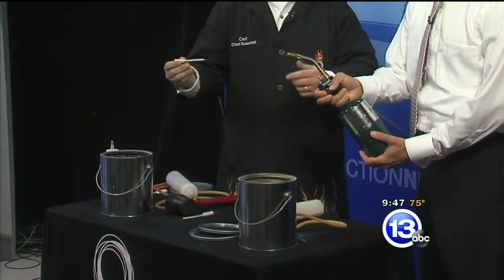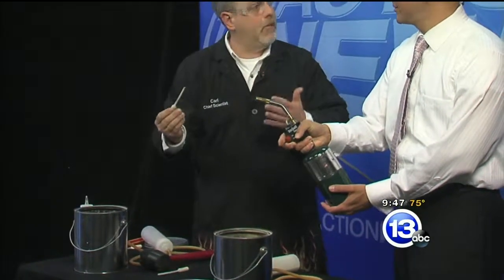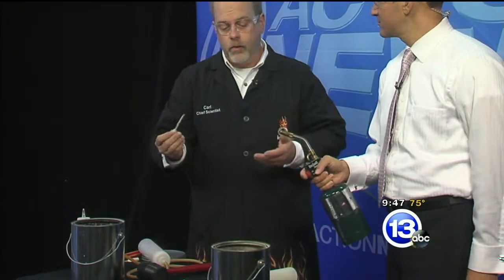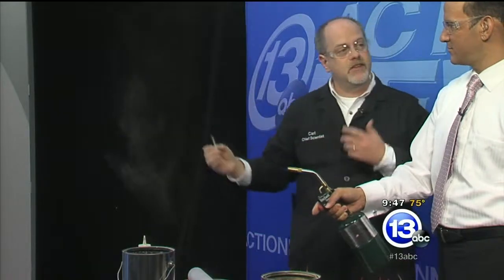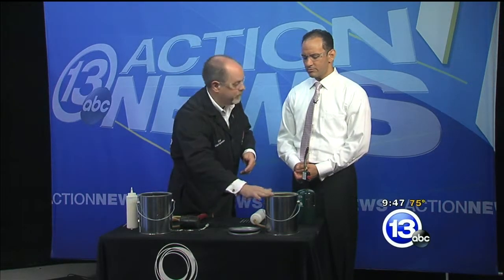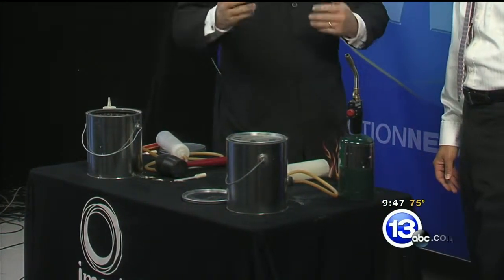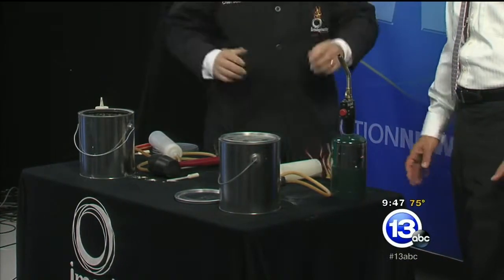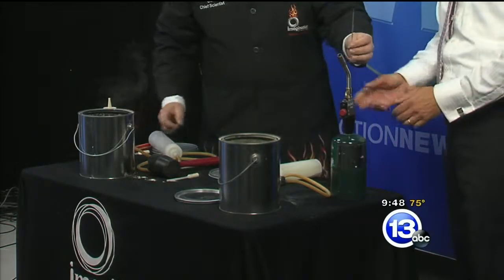Explosion in a paint can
The classic grain elevator explosion demonstration. When fine powders are dispersed in the air they become highly flammable. If the powders are contained inside a closed object and ignited, the resulting explosion can be very dramatic.